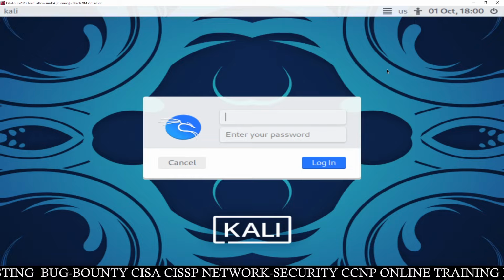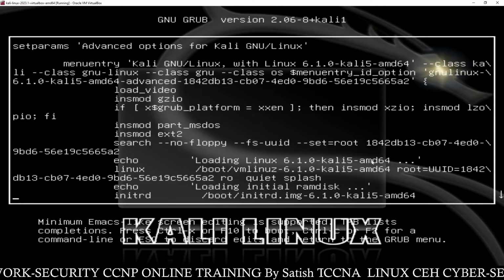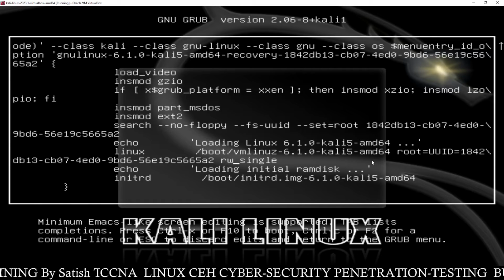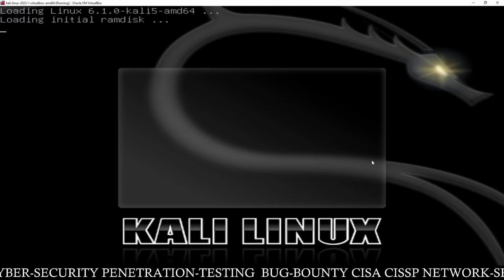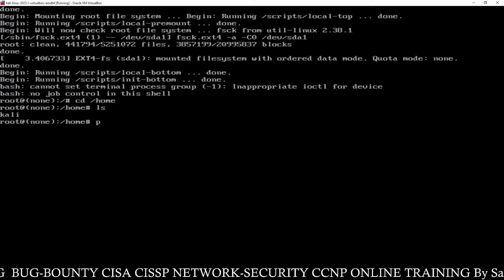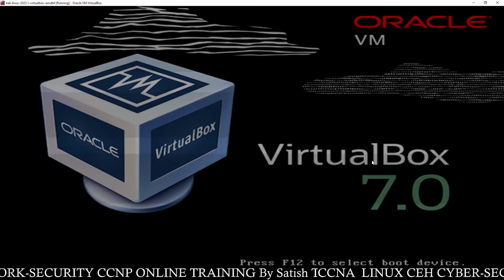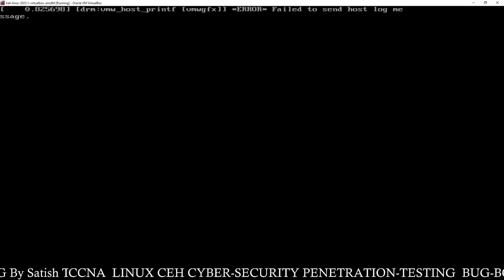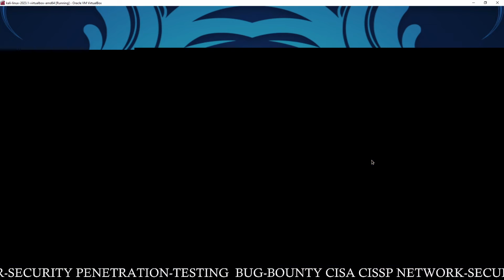Kali Linux Password reset | How to Reset Forgotten Password on Kali Linux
kali linux password reset |How to Reset Forgotten Password on Kali Linux kalilinux linux How to Reset Forgotten Password on Kali Linux

CCNA and CCNP Online / Classroom Training
Cyber Security   Training
Linux Administration Online  Training
Website Designing and Development Online Training
Penetration Testing and Network Security Online Training